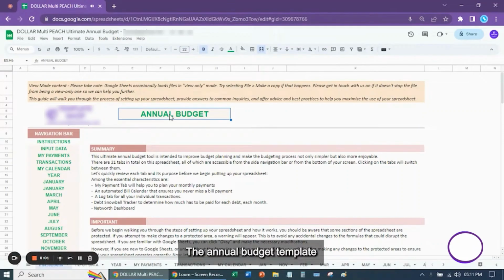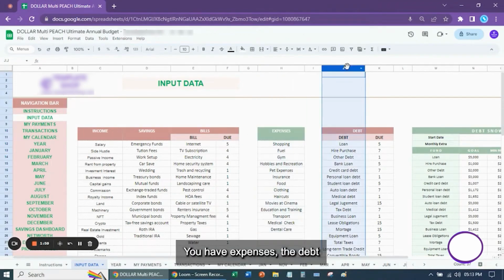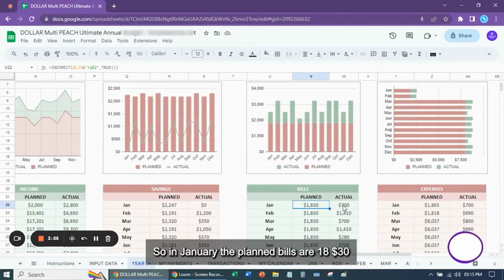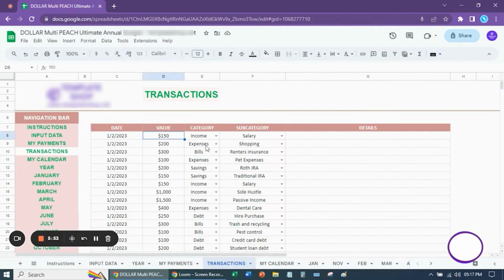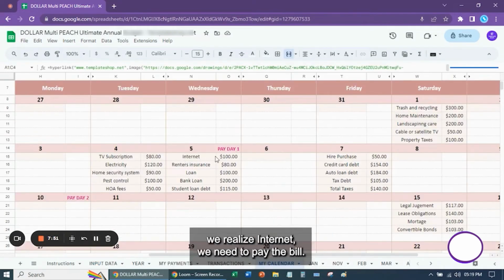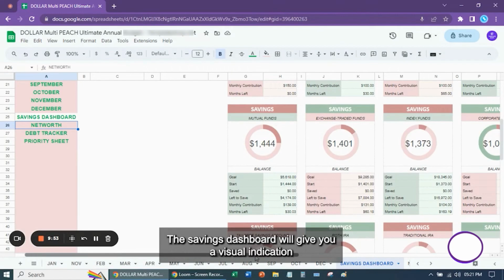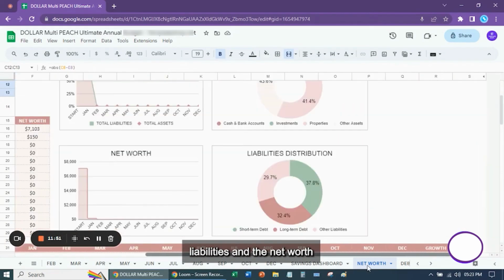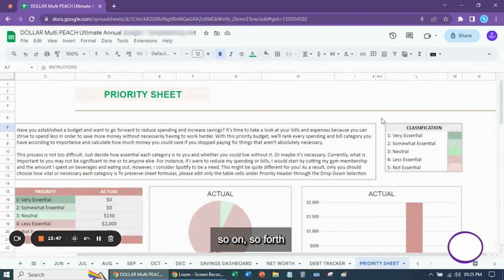Family And Couple Annual Budget Spreadsheet